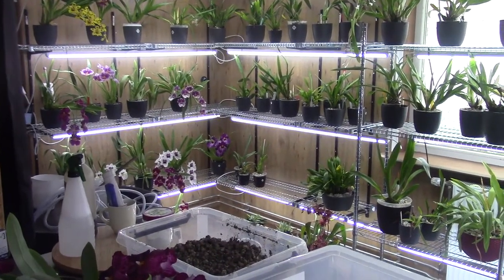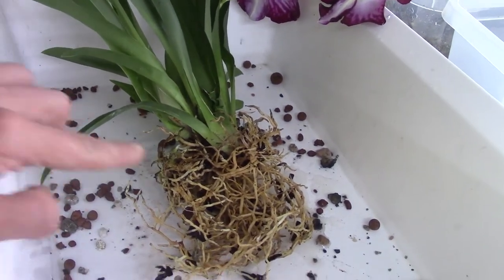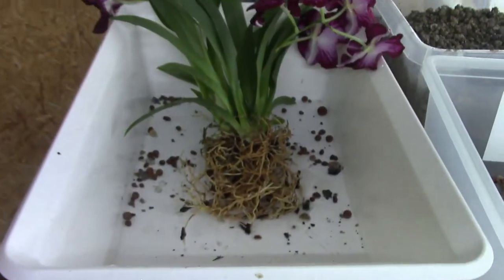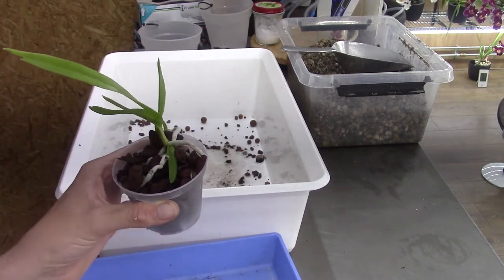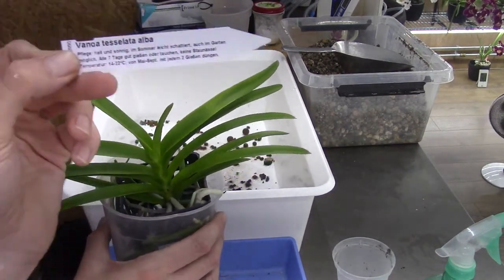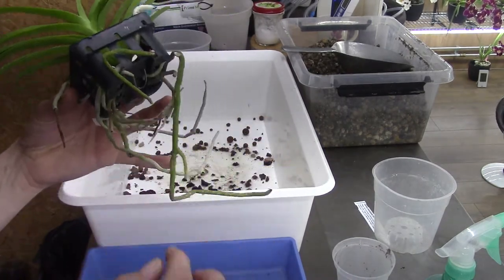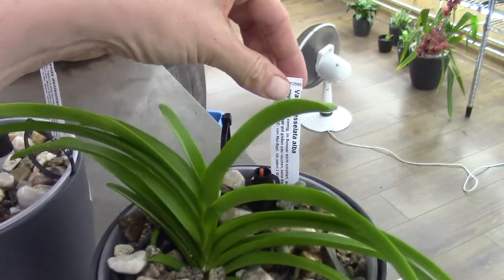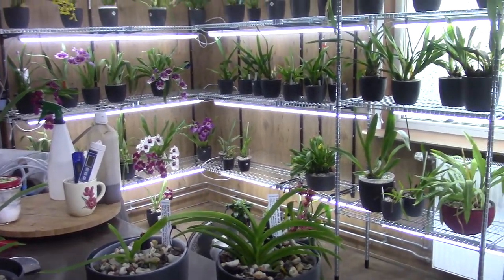Repotting vandas and Miltoniopsis into self watering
A repot on two Vanda's today and a Miltoniopsis. All of them wil go into a self watering setup... :D